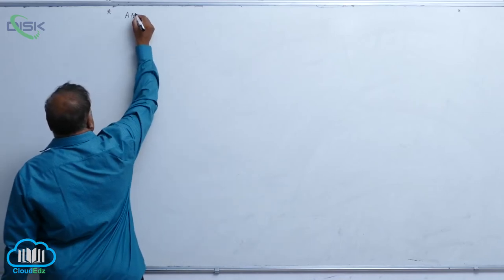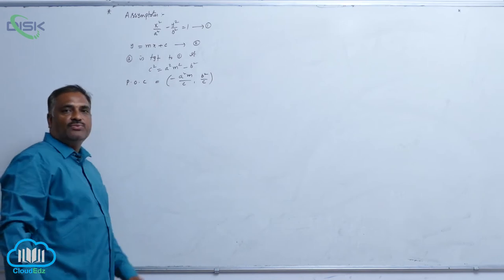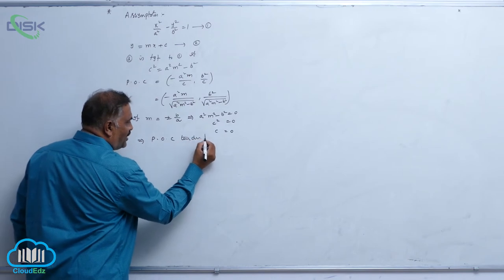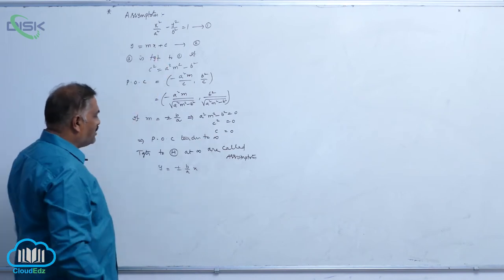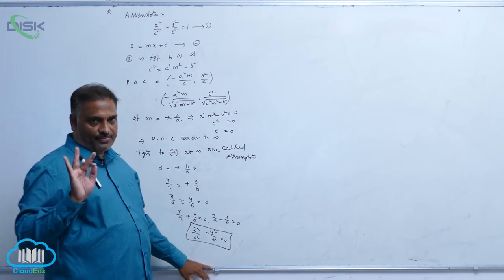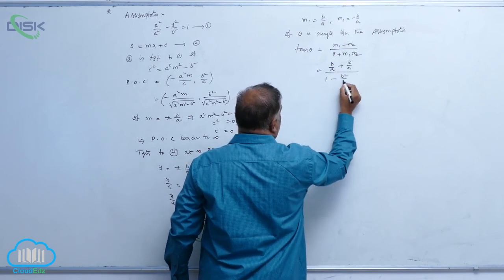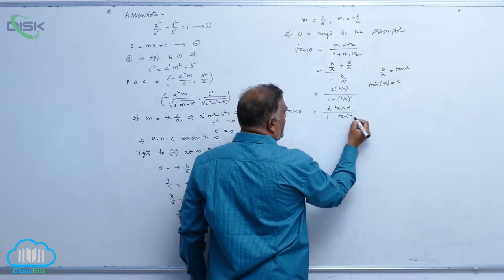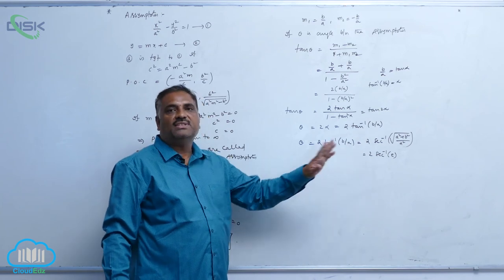Equation of tangent and normal at a point on the hyperbola || Assymptotes || Disk Telangana